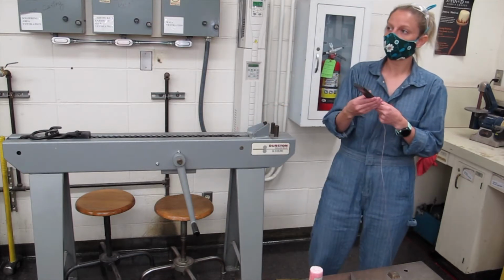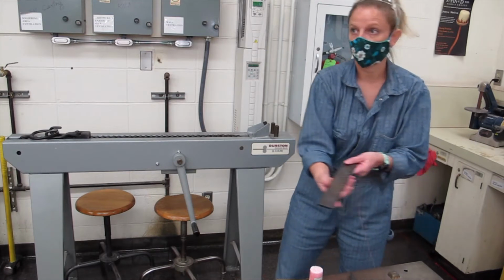How to use the Drawing Mill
Learn how to using a drawing mill, to pull wire through a draw plate to reduce its cross-section while increasing the wire length.